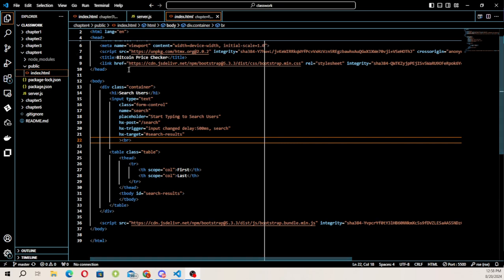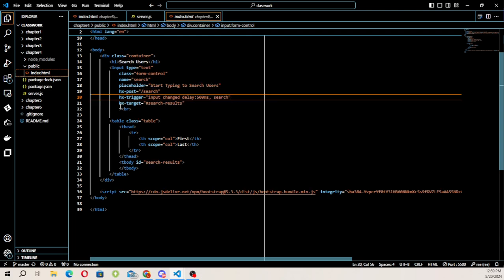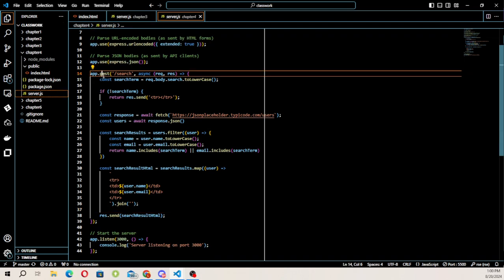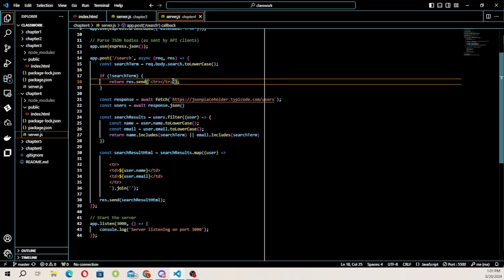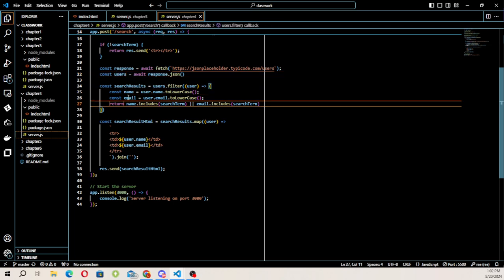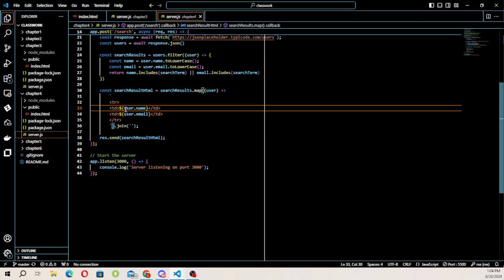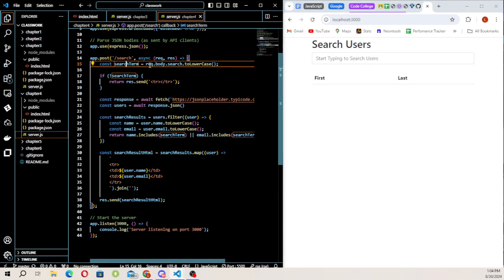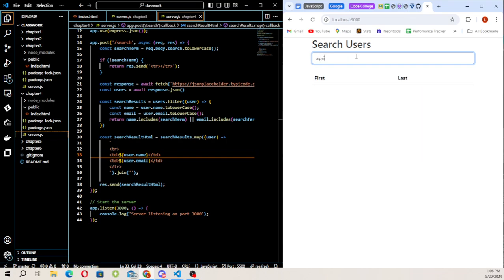HTMX Pair Programming with Bhabha September | Using APIs to Build a Search Widget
Lucky and Bhabha use HTMX to build a web app that uses APIs to search for names and emails.